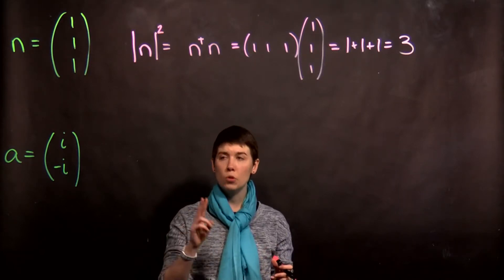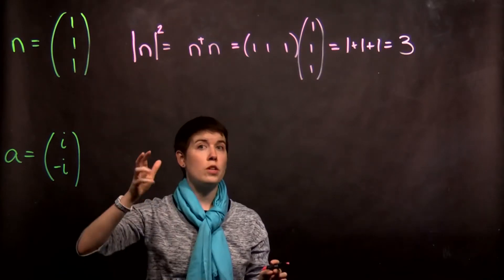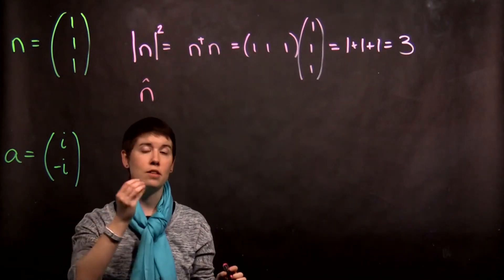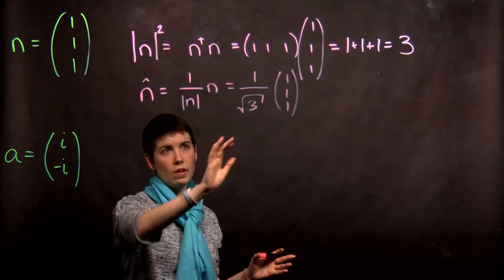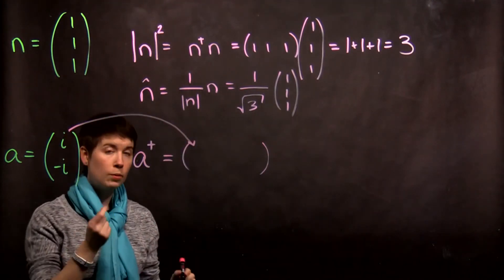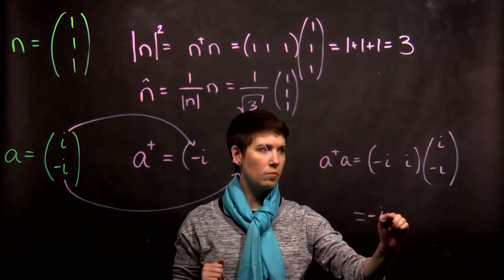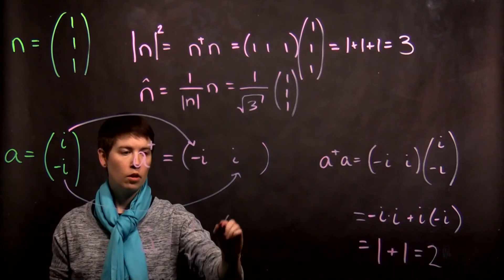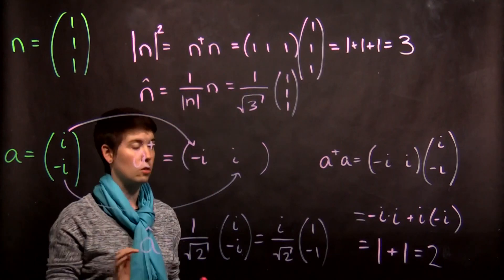Normalizing Vectors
Method and examples of normalizing vectors